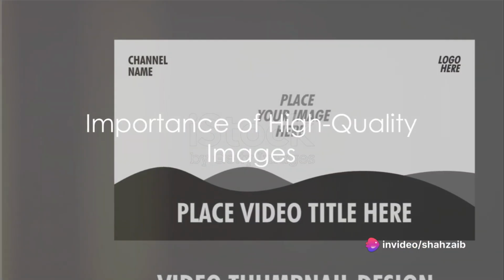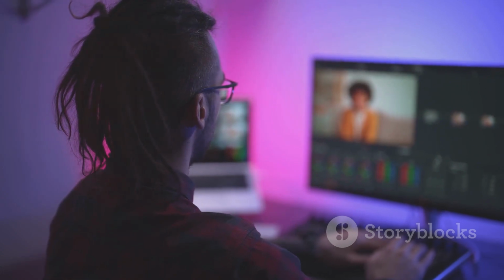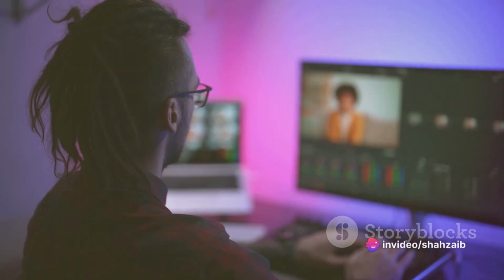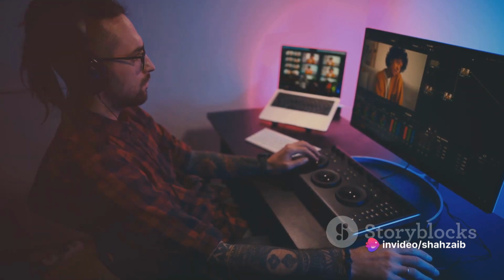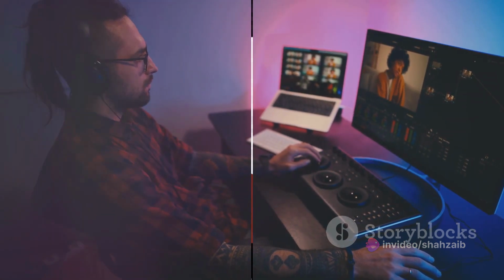How to make YouTube thumbnails|kaise banye banye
how to create thumbnail with ai short video listen full#thumbnails